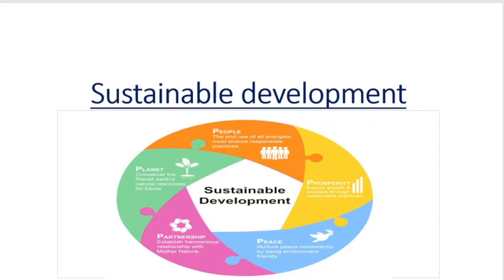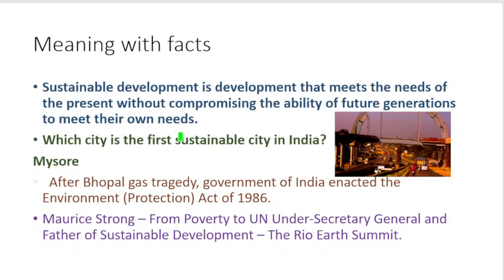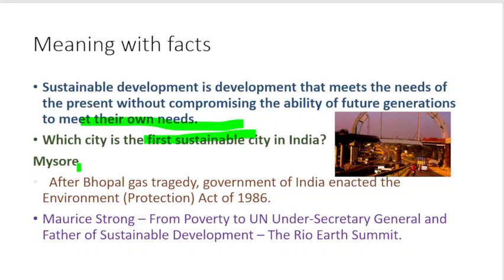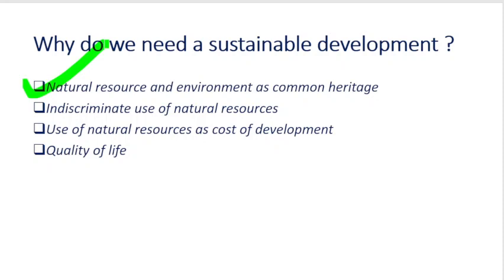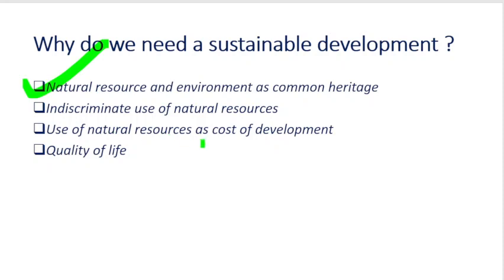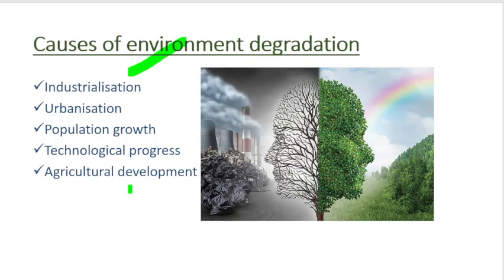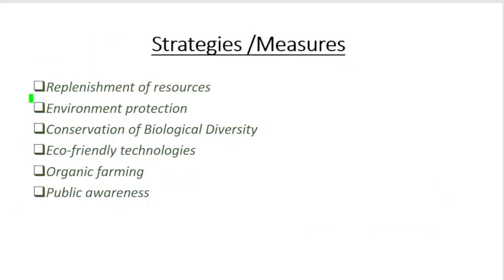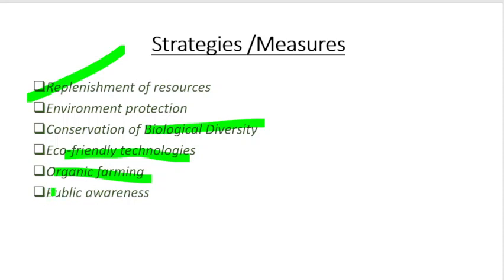Understanding Sustainable development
a brief on meaning ,causes of environment degradation and strategies for Sustainable development